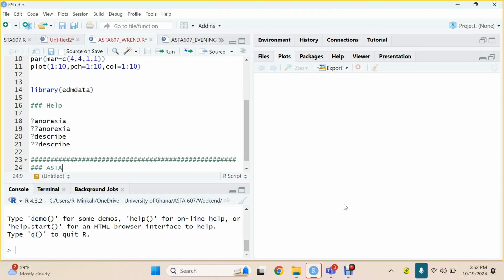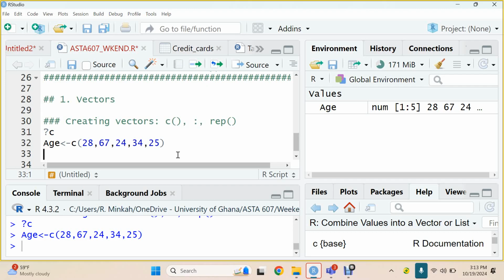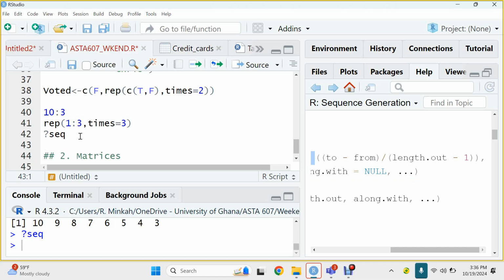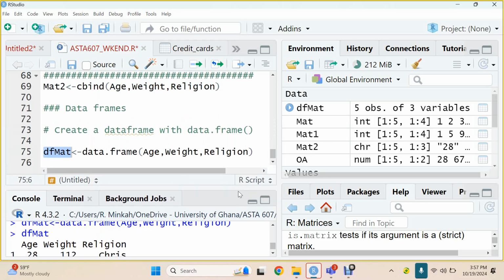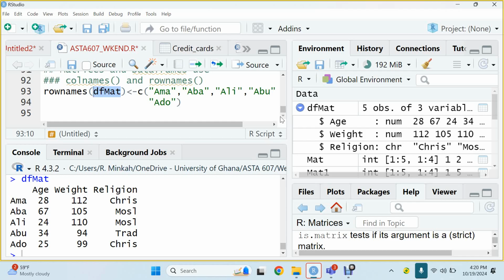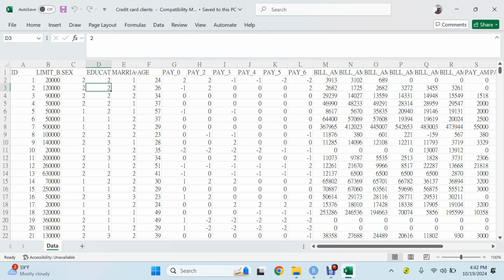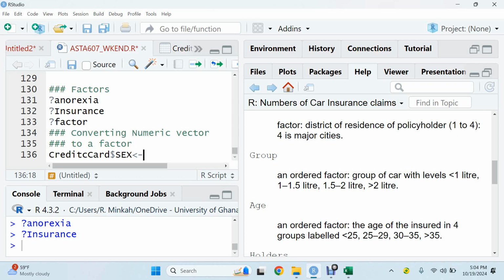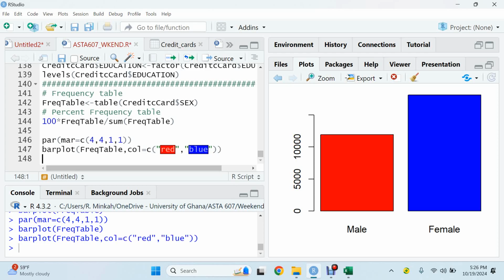ASTA607 Week 3: Weekend